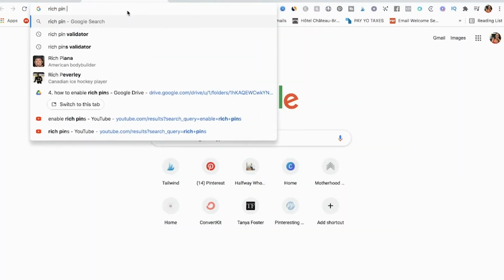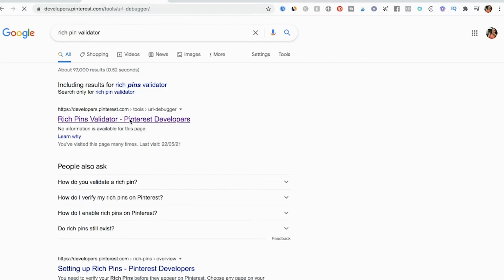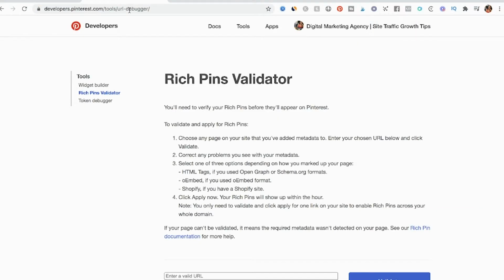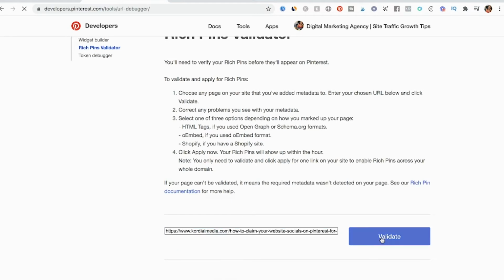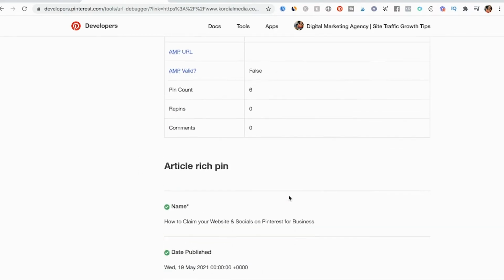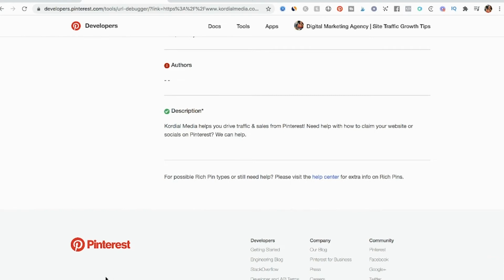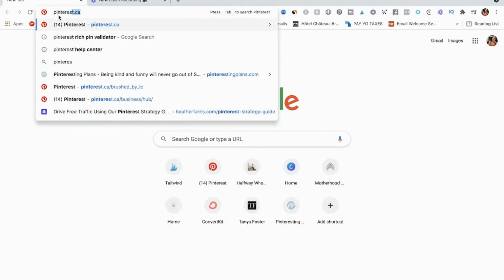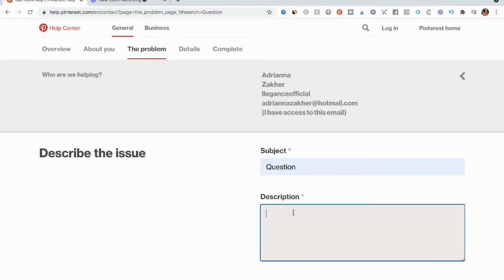How to Enable Rich Pins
Wondering how to enable rich pins? This video explains how to enable rich pins on Pinterest!